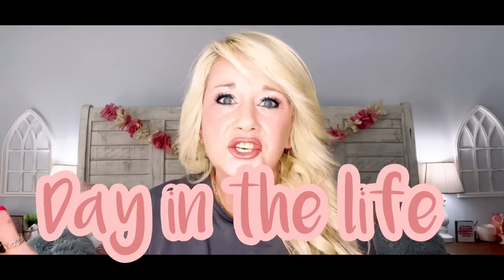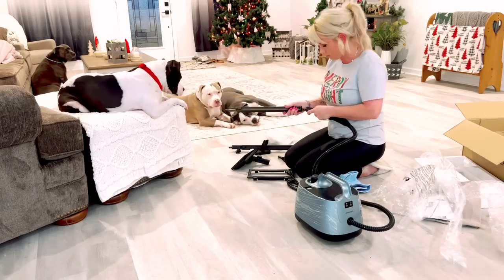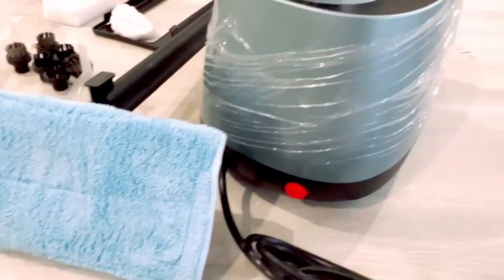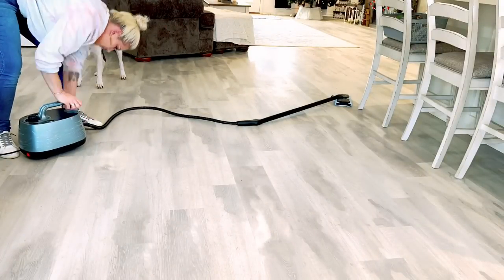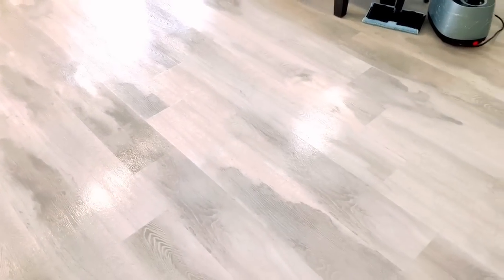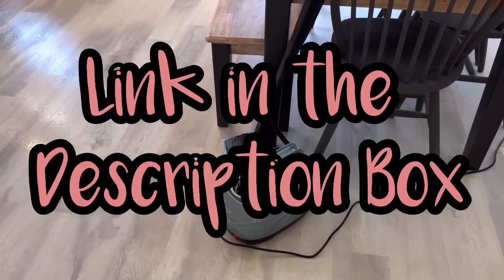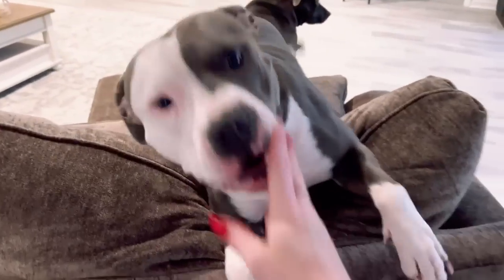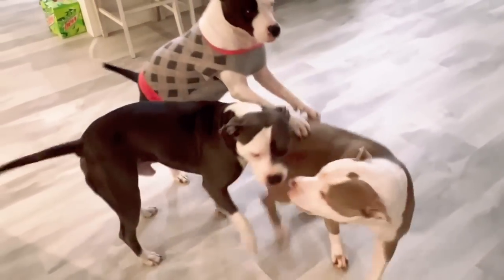Day in the life, Merry Christmas 2022, Blessed Beyond Measure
Welcomed to blessed beyond measure where we use inexpensive items and DIY beautiful farmhouse and other awesome style home decor. Below I will leave links to the Amazon products that I used along with a link to the Arteza paints website, And also the Starbond Glue. And y’all have blessed day !!!

🙋‍♀️Paris Rhone steam mop ==

By mail ::
Samburg TN.
38254

Starbond glue == Starbond link

Wood beads =

Bamboo sticks =

Half beads ==

Miter shears ==

Hemp rope ==

 content !!!
Oh yea
Thanks again y’all have a blessed day